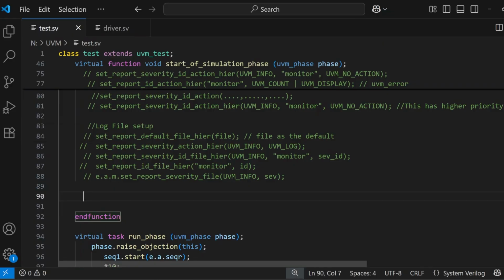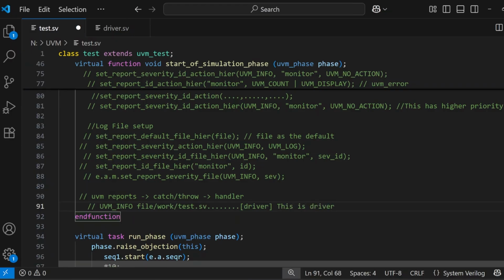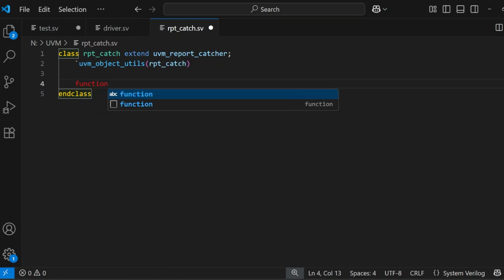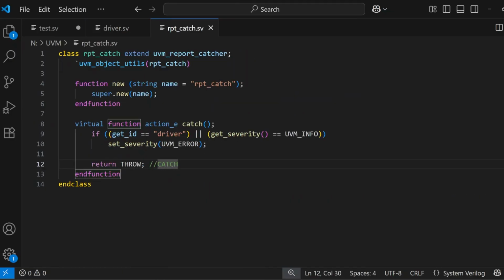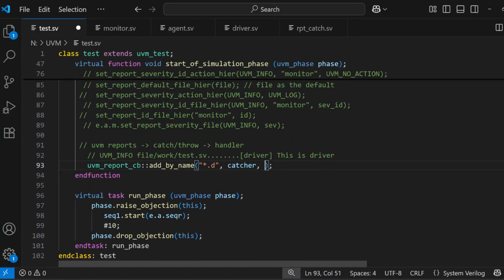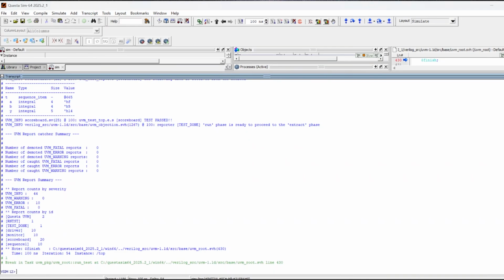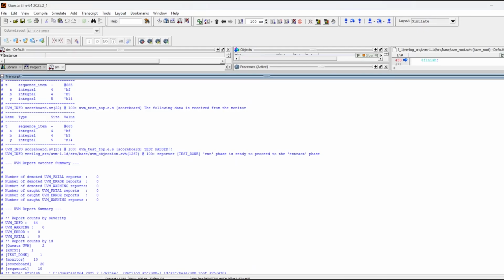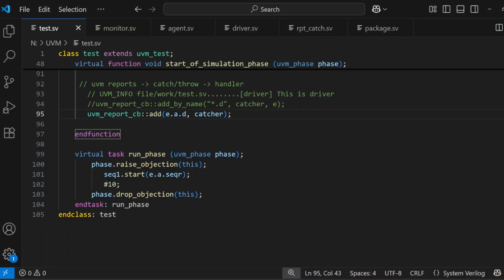UVM Report Catcher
In this video, I am demonstrating a way to use the report catcher with examples.